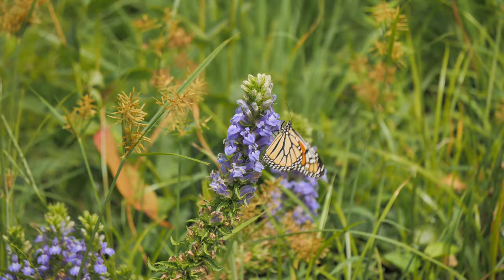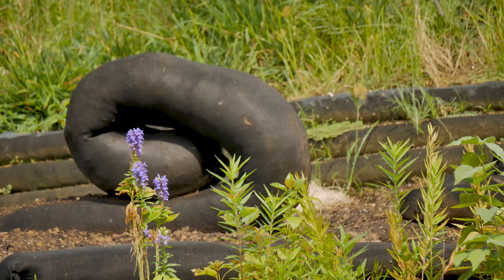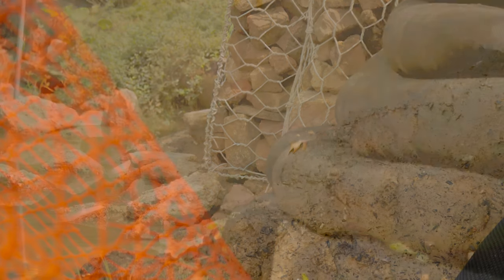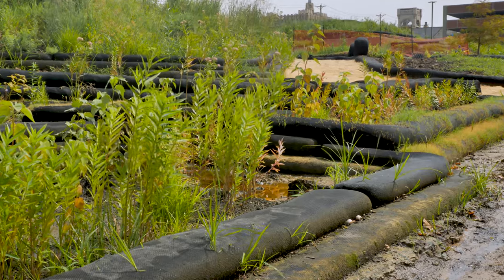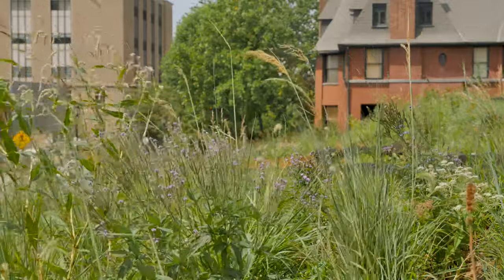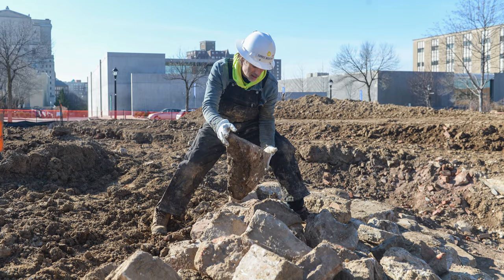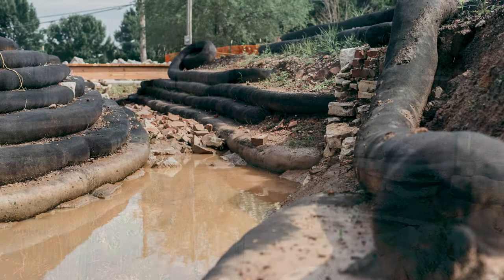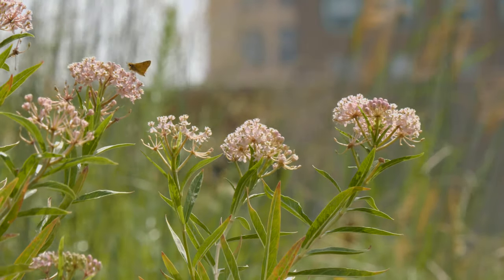Constructing Park-Like at the Pulitzer Arts Foundation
The Pulitzer Arts Foundation’s Kristin Fleischmann Brewer and Studio Land Arts’s Chris Carl and Allana Ross discuss the ongoing construction of Park-Like across from the Pulitzer’s gallery in the Grand Center Arts District.  Park-Like takes urban gardening to a new level by using landscaping techniques to capture contaminated runoff from a neighboring parking lot.  Rainscaping improves local water quality, promotes biodiversity, and helps alleviate the burden to metropolitan sewer systems.  The project began in early 2019, will continue through early 2020, and will likely open in May of 2020.